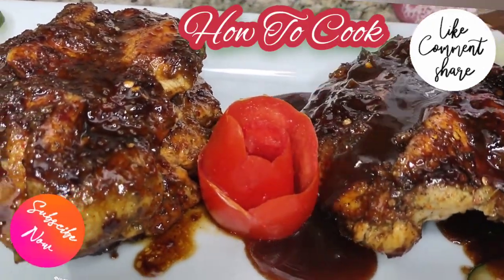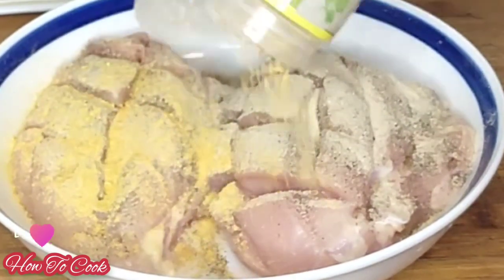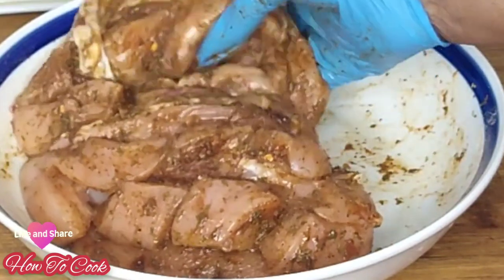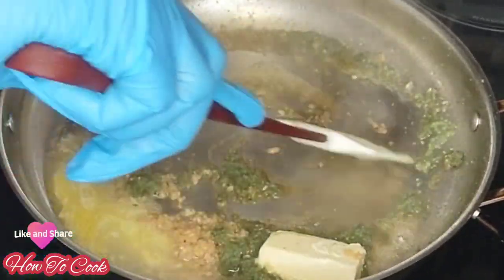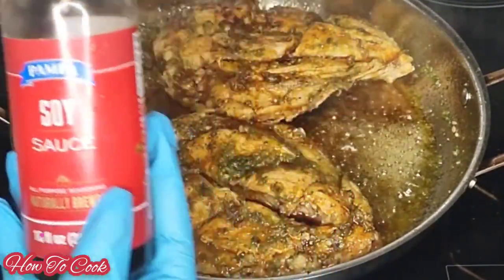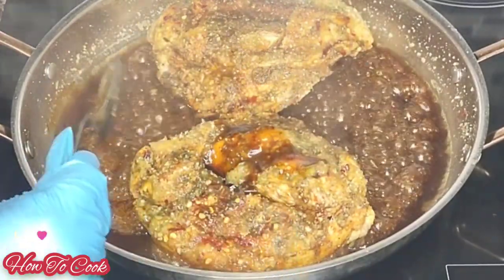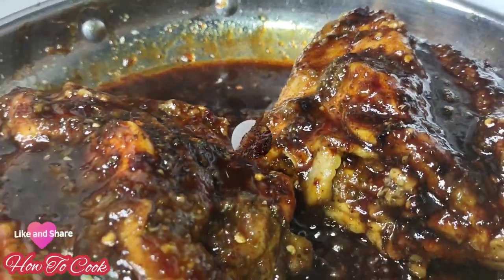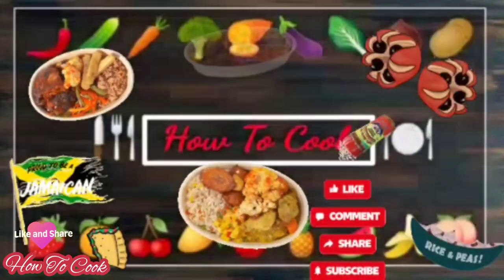So I Made This Juicy Honey Garlic Steam Mega Chicken Breast in Minutes ☄️My Husband Loved It👩‍❤️‍💋‍👨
HELLO MY LOVELY LOVE BUG GOODIE'S

ANOTHER REQUESTED RECIPE(REMIX
🤷MADE THIS RECIPE FOR A WEDDING💒👩‍❤️‍👨AND EVERYONE LOVED IT❤️CAME BACK FOR MORE🧆ON PERIOD‼️

HOW TO MAKE JAMAICAN FOOD
JAMAICAN BROWN STEW SNAPPER FISH OR ANY FISH YOU LIKE

How to cook right " the first time.
 I hope you guys found this video helpful recommended  for families meals at Dinners time also Party's. Thank you so much for the support & Positive feedback on this Channel & I hope to get better with your HELP

Let me  know any other recipes you would love to see me cooking next
FACEBOOK how to cook channel

How To Cook Channel
C/O JULIANA MCDONALD
 P.O 444

2 chicken breast(XL)
chicken seasoning
1 tsp salt(as needed)
1 tsp black pepper(as needed)
onion/garlic powder
2 tbsp paprika
one teaspoon apple cider vinegar
fresh garlic
1  tbsp teriyaki sauce
2 tbsp soy sauce
tbsp Worcestershire sauce
4 tbsp butter
2/3 tbsp honey
1 cup orange juice ( as needed)
hot pepper (has needed optional)

These are all the Equipment Used for my Videos:
Camera Equipment:
Camera (Panasonic Lumix DMC FZ300):
Camera and Accessories
Camera Accessory Kit
Tripod with bag
Camera & Laptop Bag
Lighting Set
Lighting Set with Backdrop

black pepper

How to make Jamaican JAMAICAN STEAM FISH WITH OKRA AND JAMAICAN CRACKERS the " right " way the first time. I love FISH . I hope you guys found this video easy to follow. JAMAICAN STREAM FISH WITH CRACKERS is Served with White Rice Or Jamaican rice & pea's and, is  recommended  for families meals at Dinners time also Party's. Thank you so much for the support & Positive feedback on this Channel & I hope to get better with your Help.